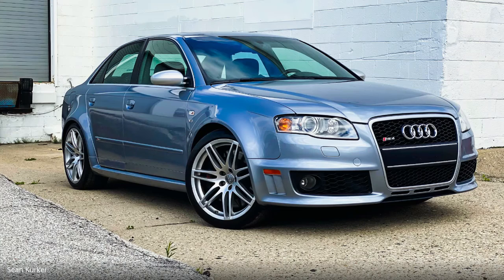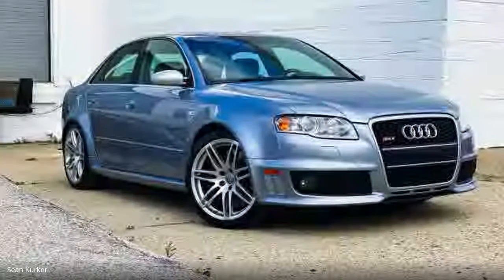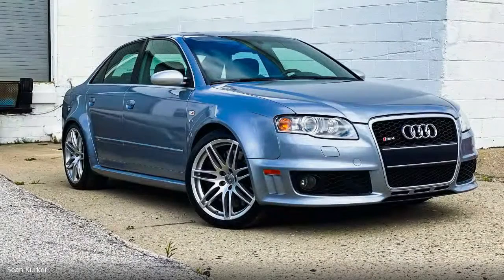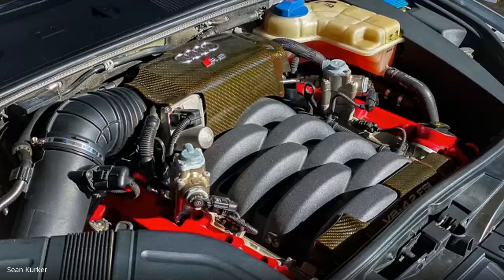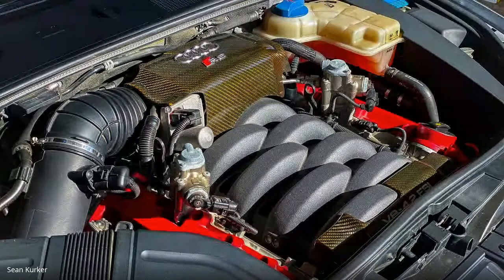Jake Smith 2007 Audi RS4 Only 2000 in US- for SILOCarStories.com by Sean Kurker VoicesOfRacing.com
These are linked to SILOCarStories.com a page on SILO's website and in SILO there are pages printed for each cars wind shield so the visitors can look up the owners interview and learn about the rides. Sean Kurker Founder of VoicesofRacing.com and VoicesLiveOn.com/interviews Check this out, also conducts Family members Oral history interviews nationwide by phone a via video call with pics. Each person in the family's  interview is linked to one central private online page for the each family member to access 24/7/365 and they can listen to each persons perspective on family history, shared experiences with each other, and what they appreciate about each person to enjoy today and pass on for generations. Family can also tell all their favorite memories of parents and grand parents to thank the living and honor who's passed on. contact Sean at p or